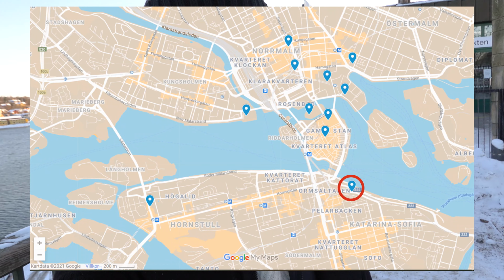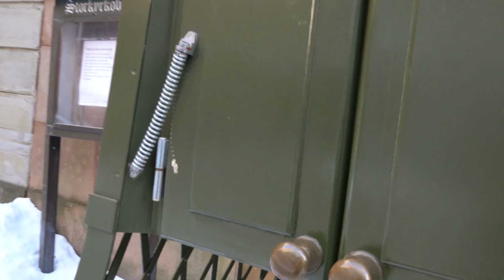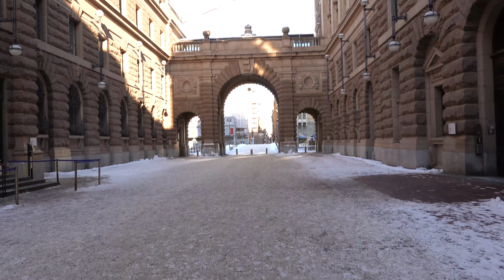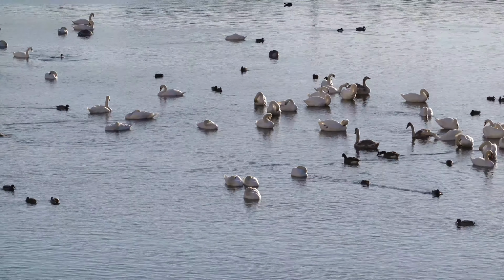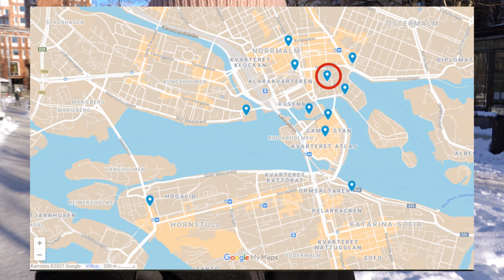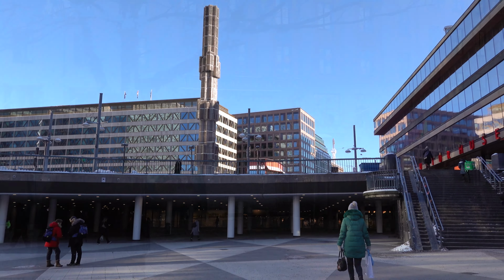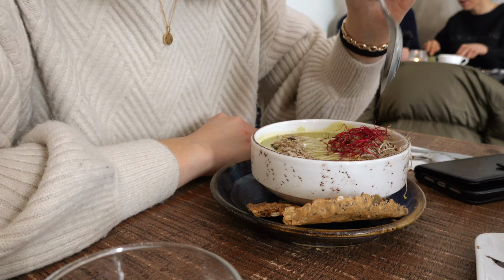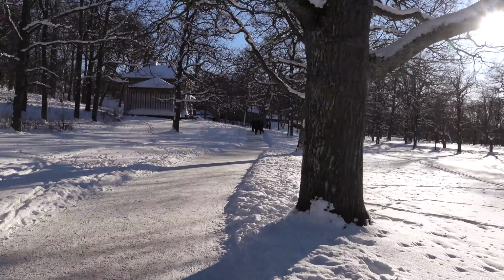Stockholm city tour - Best sights in the Swedish capital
In this Stockholm city tour video I bring you around to the best sights in the Swedish capital city of  Stockholm. We start the day at the Sothern Heights (Söders höjder) to whitness one of the best views over the city. Our walking tour takes us to the castle, through the cobble streets of the old town, the parliament, the Grand Hotel, Nybroplan, Kungsträdgården, Plattan and Hötorget. We indulge in a delisious lunch at Fern & Fika where we try some healthy versions of traditional Swedish fika treats. The day finishes 20 minutes outsite the city and Drottningholm the castle residence of the Swedish royal family.

0:00 Views of Stockholm
0:34 The Sothern Heigts (Söders höjder)
1:15 Royal palace
1:46 Old Town (Gamla stan)
2:37 Parliamanet building (Rosenbad)
3:01 Stockholm city hall
3:16 Priministers house
3:21 Swans & Opera House
4:01 Grand Hotel
4:10 Nybroplan & National Theatre (Dramaten)
4:28 Public transport in Stockholm
4:53 Kungsträdgården
5:36 "Plattan" Sergels Torg
5:56 Hötorget
6:10 City views
6:23 Lunch at Fern & Fika
7:39 Drottningholm

Etsy shop

My current camera gear:
Sony RX100 VII
Go Pro Hero 7

I am Grace on Tour and travel has been my biggest passion ever since I can remember. My very first international trip was done two weeks after I was born. In the summer of 2018 I started posting on this channel as I set off on a trip around Asia before studying a semester in Taiwan. During this time my love for travel grew and I tried to travel to new places during my weekends off from university. Throughout uni I made travel a priority and worked multiple side jobs to fund my travels. After doing my thesis in Hong Kong I graduated in June 2019. At this point I decided to take a gap year and go traveling. My goal was to visit as many countries as possible. I soon realized that travel is what I love and wan´t to keep on doing. I now dream of visiting every country in the world.